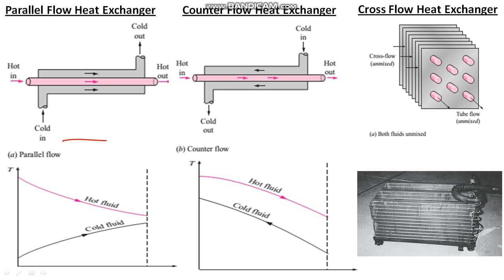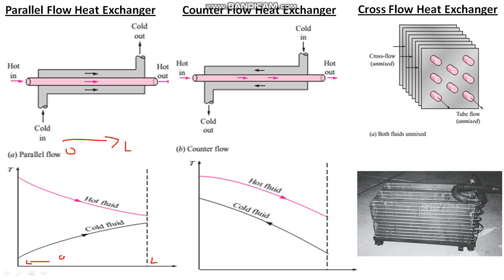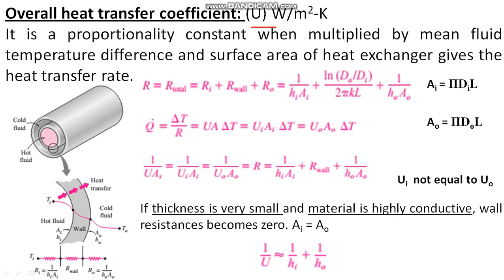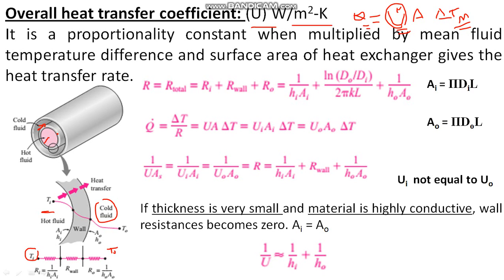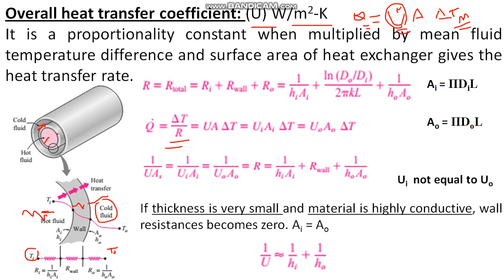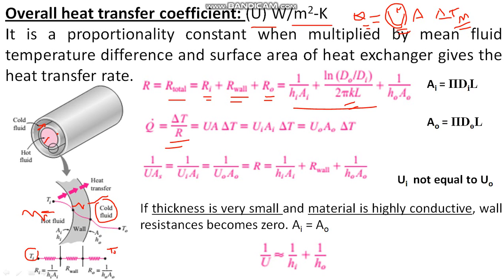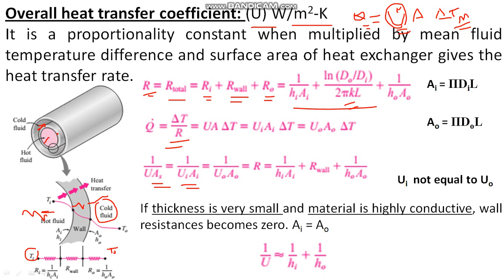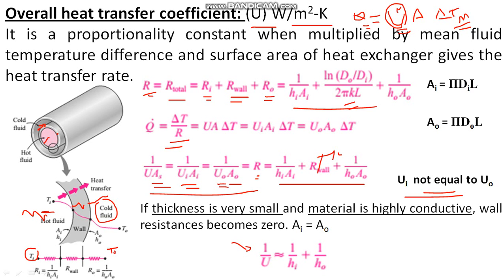over all heat transfer coeff theory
Overall heat transfer coeff in heat exchanger Theory